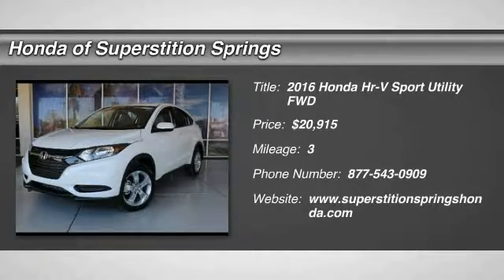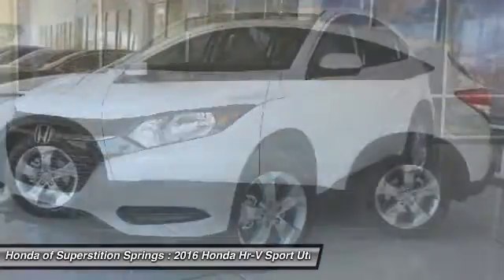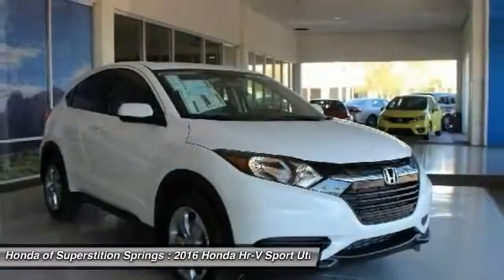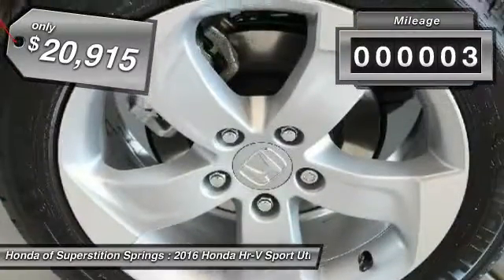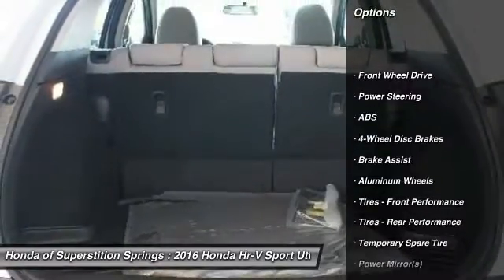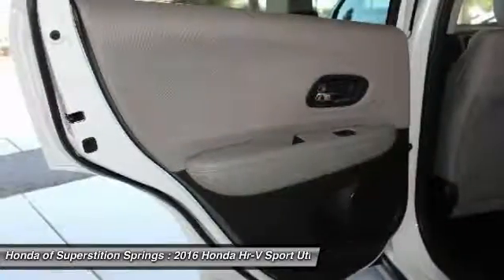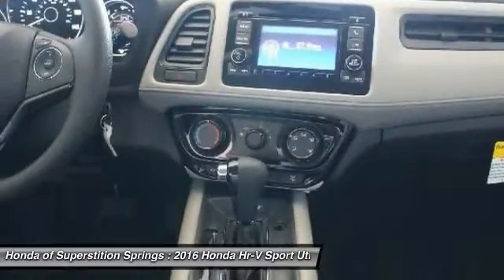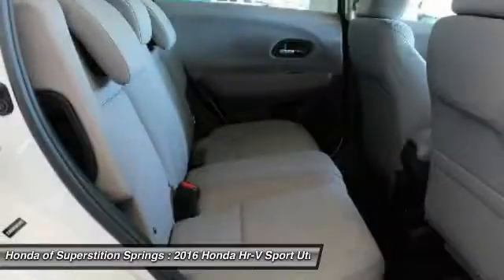2016 Honda Hr-V 30626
2016 HONDA HR-V Mesa, AZ
Stock# 30626

6229 E Auto Park Dr

Looking for the right car? Today could be your lucky day. With 3 miles, this White Orchid Pearl, 2016 Honda Hr-V equipped with Variable transmission could be yours. Request more information and set up a test drive right away.